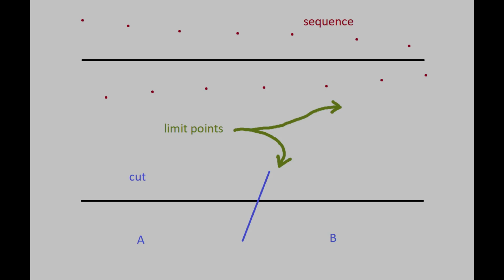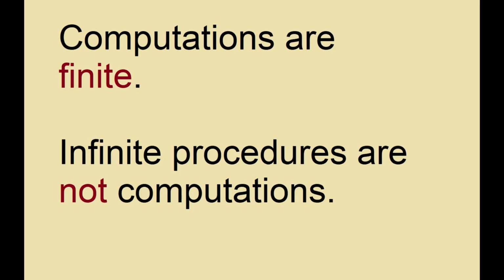Cauchy sequences & Dedekind cuts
I was thinking about Cauchy sequences and Dedekind cuts. I was curious that while they are fundamentally equivalent, they are not equally popular. While I am not trying to introduce Cauchy sequences and Dedekind cuts, I will read from Wikipedia just to refresh our memory:

a Cauchy sequence is a sequence whose elements become arbitrarily close to each other as the sequence progresses. More precisely, given any small positive distance, all, excluding a finite number, of elements of the sequence are less than that given distance from each other.

A Dedekind cut is a partition of the rational numbers into two sets A and B, such that each element of A is less than every element of B, and A contains no greatest element. The set B may or may not have a smallest element among the rationals.

An obvious question is, “What makes the cut?” That makes us uneasy. We wonder, is something missing? On the other hand, with Cauchy sequences, we can manually generate sequences, so we are comforted. That is why, I believe, Cauchy sequences are more popular than Dedekind cuts.

But wait a moment, didn’t we say that Cauchy sequences and Dedekind cuts are equivalent? If they are equivalent, then could something be missing from Cauchy sequences? Let’s investigate a bit further. Remember that we want non-trivial intervals of Real numbers to have uncountably many numbers, so we need to be able to construct sequences for arbitrary numbers. Manually generating Cauchy sequences is not adequate.

One strategy we could try, is to generate all sequences of Rational numbers (by dovetailing), then select the ones with the Cauchy property. Oh, there’s the problem: we have no way to decide if an infinite sequence is Cauchy!

For Example, if we have a sequence of zeros, we should be able to say that that is a Cauchy sequence, but the only reason we know it is all zeros is because I said that it is. In other words, no computation can be a decision procedure for the Cauchy property. Whether we use generators or decision procedures, we need a theory of infinite procedures just like Dedekind cuts require. That is good because it shows that Cauchy sequences and Dedekind cuts really are equivalent.

It is not good that we need infinite procedures. Many people have assumed that it is trivial to extend the theory of computation to infinity. It is not. Consider that the theory of computation can serve as a theory of a combinatorial engine. If we try to extend such a theory to infinity, we get a deductive explosion because we cannot deduce every possible induction. If any system can be inconsistent, this one has to be. That is the answer to the P vs NP problem, for your information.

Since we want continuous intervals, Cauchy sequences and Dedekind cuts are both inadequate as definitions for the Real numbers. When definitions don’t work the way we thought they did (especially such important ones), it can indicate that our understanding of the rules we are using, may be wrong. (In deductive systems, the only thing to be contingent on are the rules.) We do not have the connection between discrete and continuous mathematics that we have been taught. I believe that is the answer to more Millennium prize problems. (The problems are formulated as continuous, but the solutions sought are discrete.) Good day.